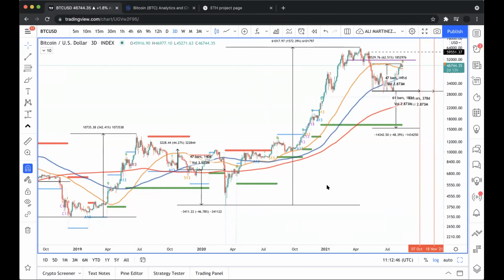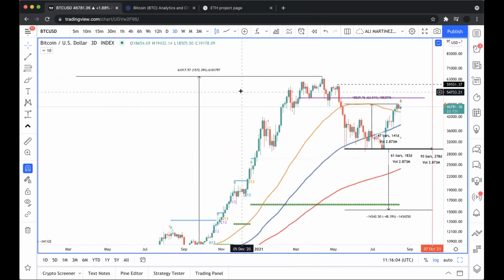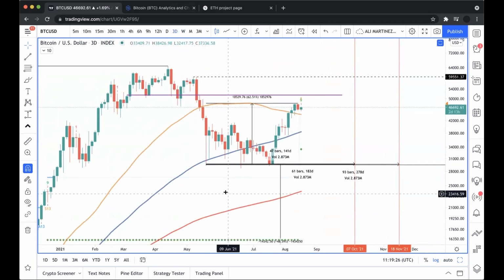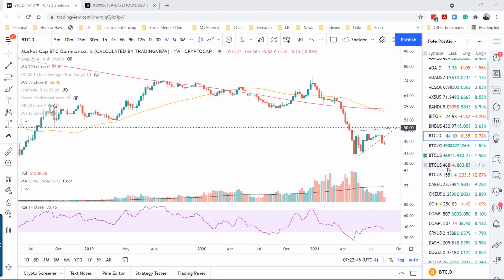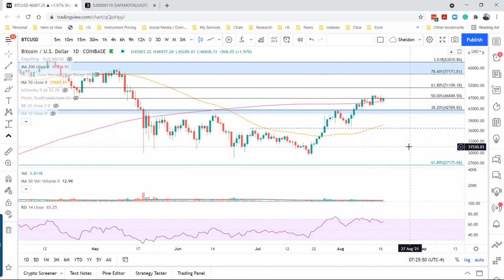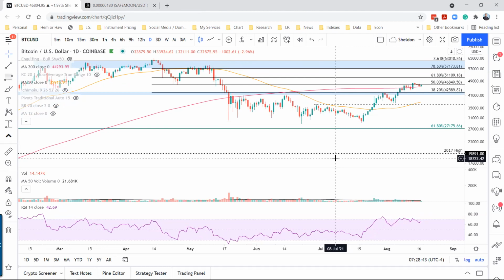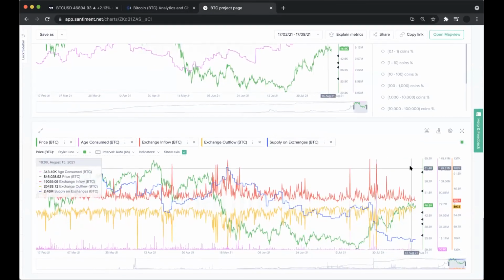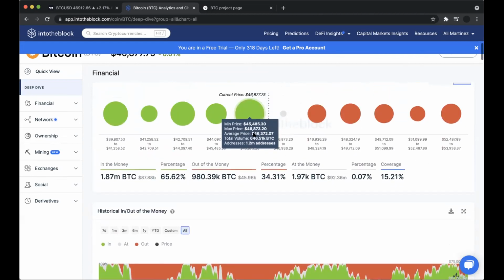Bitcoin price action mimics previous cycles indicating BTC will crash to $15,000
A brief technical and on-chain analysis on Bitcoin price. Here, FXStreet's analysts evaluate where BTC could be heading next as it looks primed to retrace